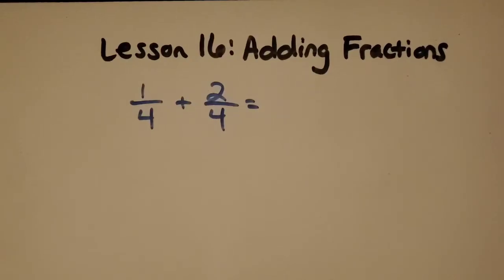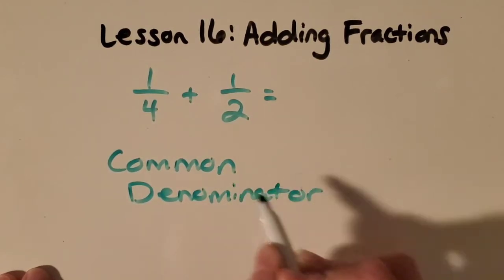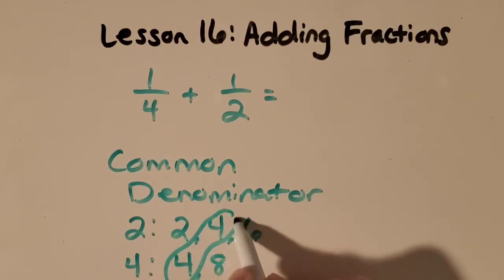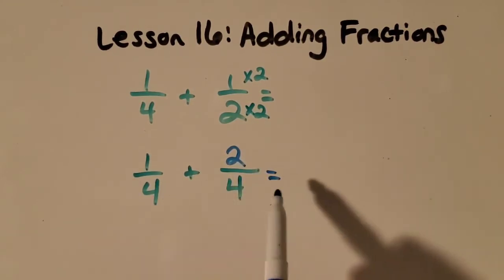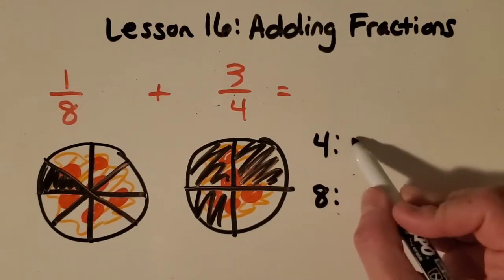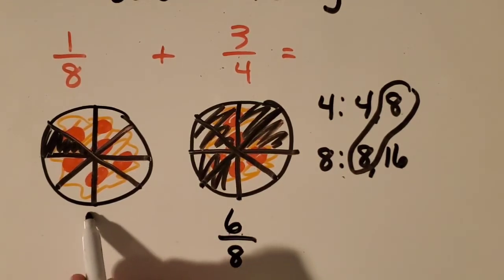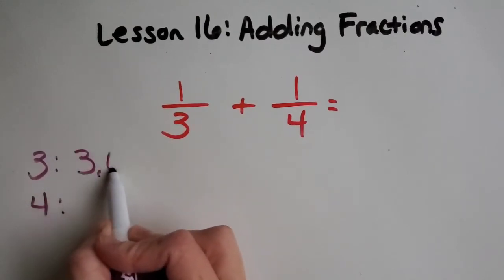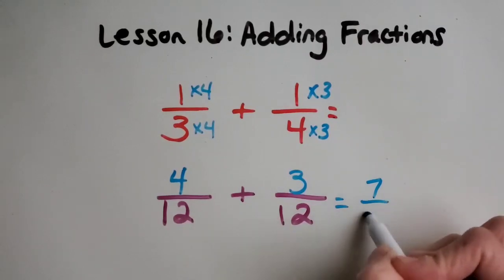5th Grade Math ADDING FRACTIONS WITH UNLIKE DENOMINATORS: Easy Math with Mrs. Easley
Learn how to add fractions with different denominators and how to find the least common multiple!